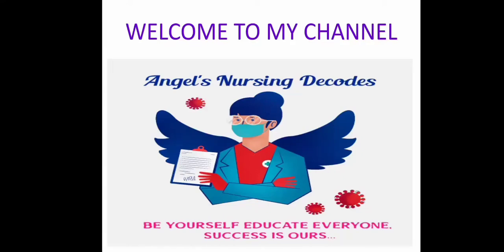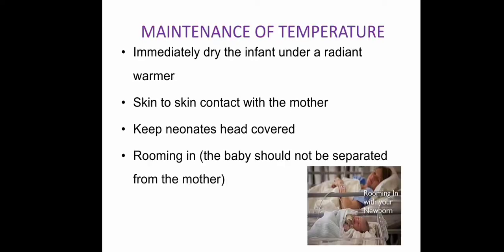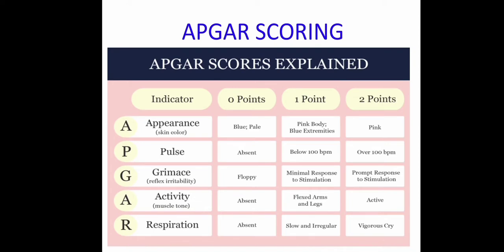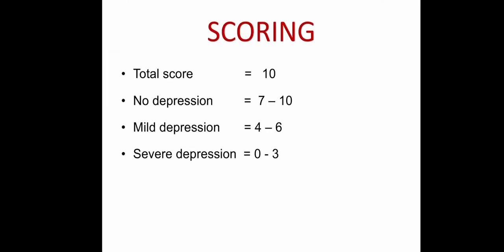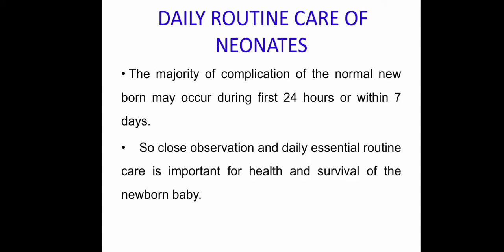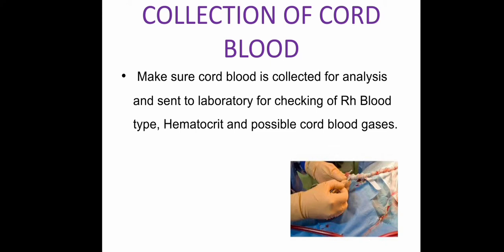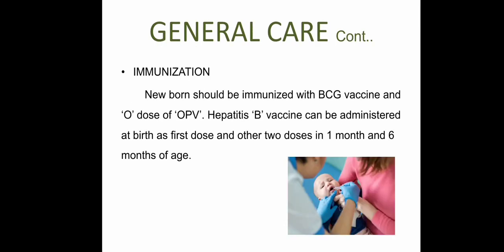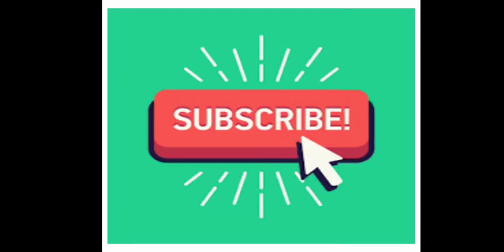Essential Newborn Care# Care of Newborn# Warm Chain# Apgar Score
Care of Newborn# Apgar Score# Essential Newborn Care # EBM # Warm Chain#